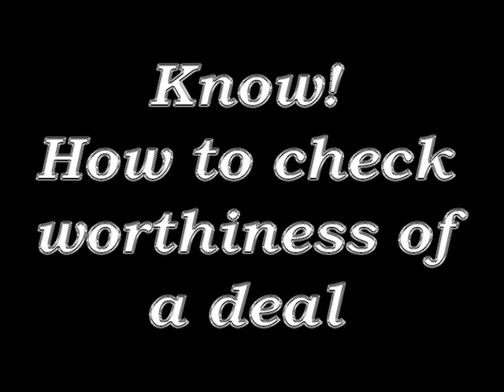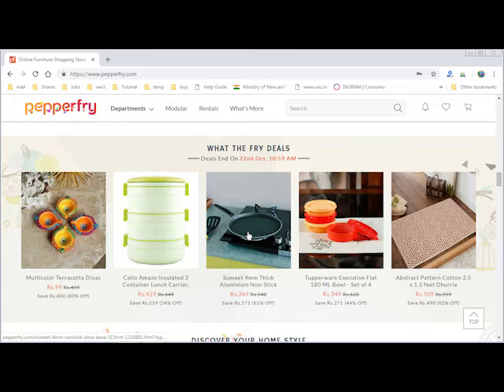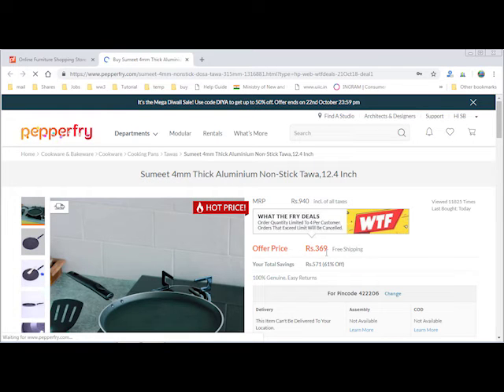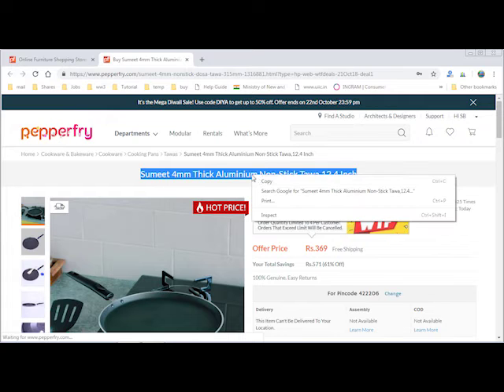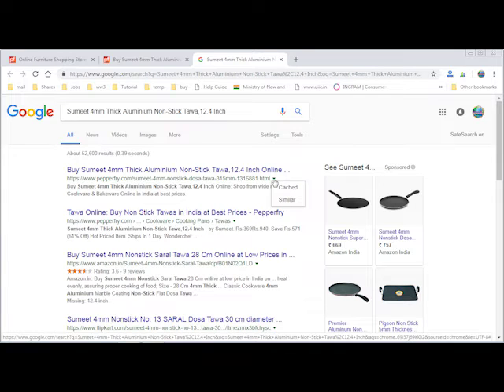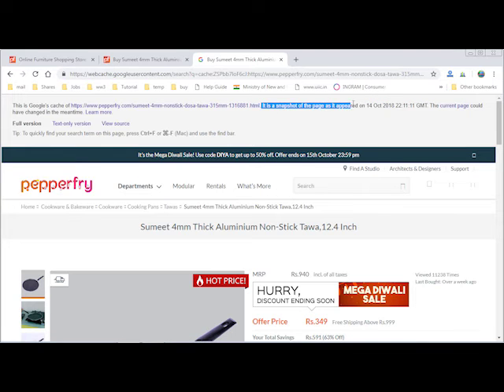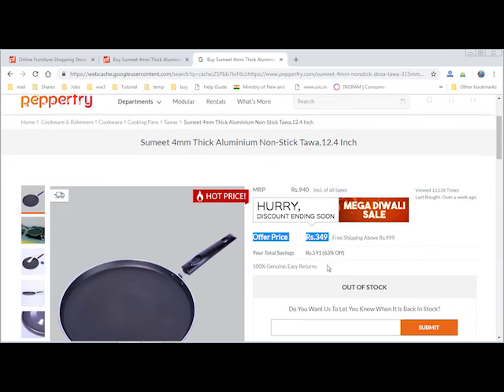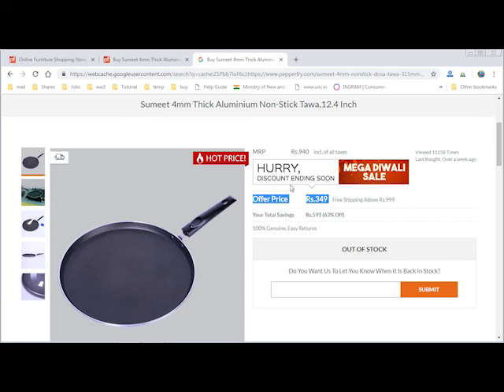Deal is really worthy? See a Pepperfty WTF deal as example!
Everyday we come across a deal or sale on Amazon, Flipkart or Pepperfry. But is that deal or sale worthy or company is just looting and fooling us. Let's see how google cached search helps us find this deal trick of the online shopping sites.
In this video we have took the Pepperfry WTF deal as example. The example shows, how the deal price of a product is even higher than its previous price on pepperfry. How online shopping companies are just creating a sensation through sales and deals but deals are not at all worthy. See the fooling game of customers by online shopping companies.